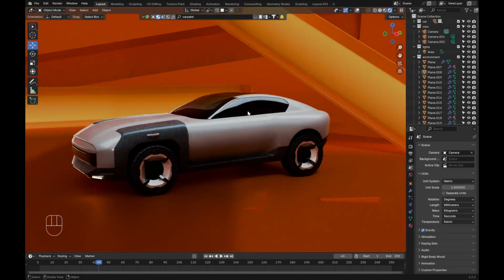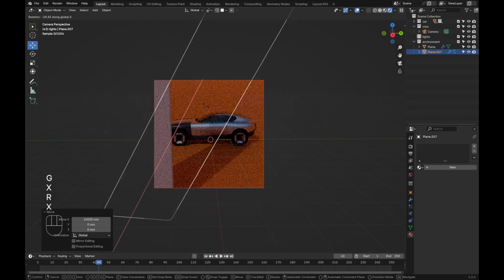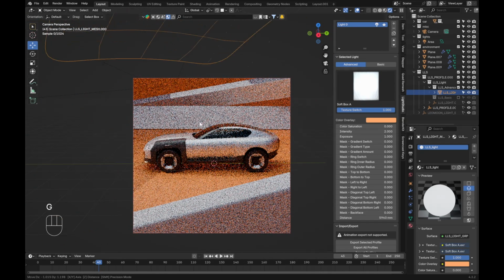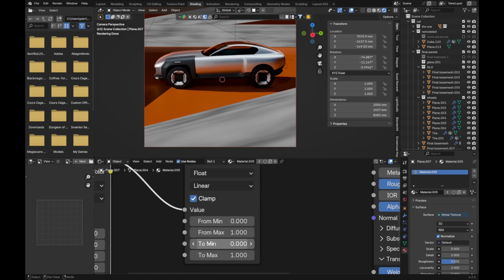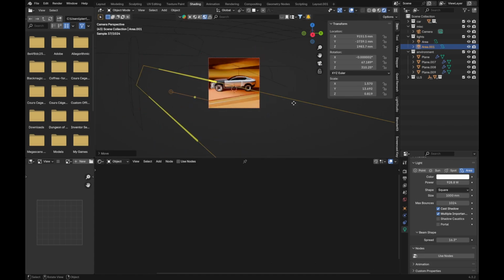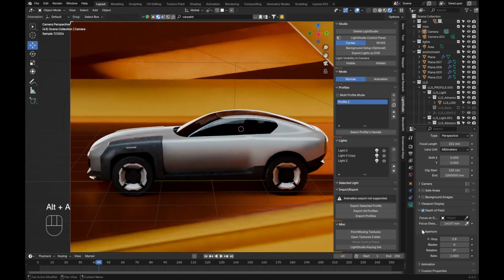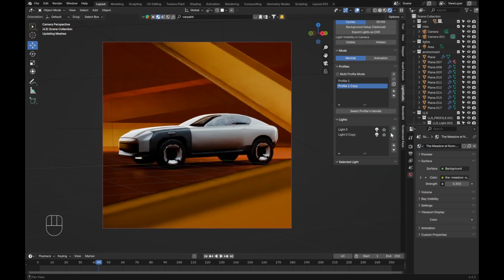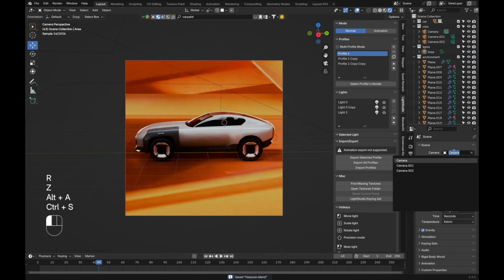Beyond Realism - Stylized Environment in Blender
This video will cover the process of creating environments in Blender that don't rely on realism to make an impact.

Created using Blender 4.3
Addons used:
Leomoon light studio: